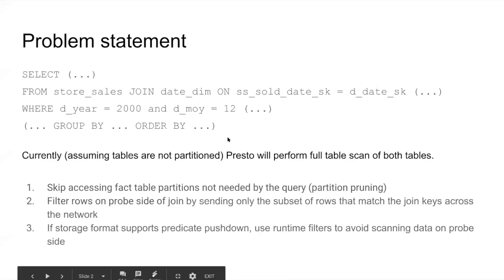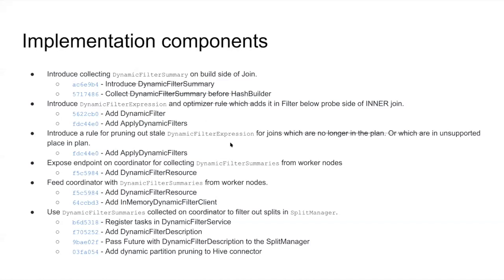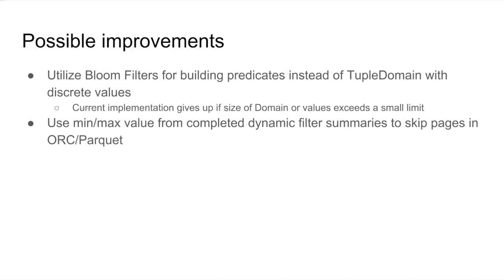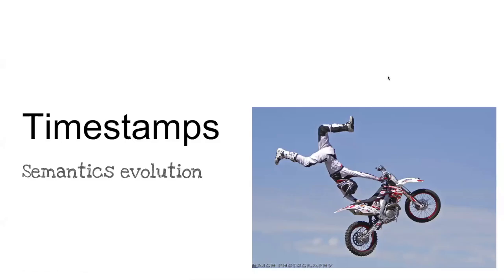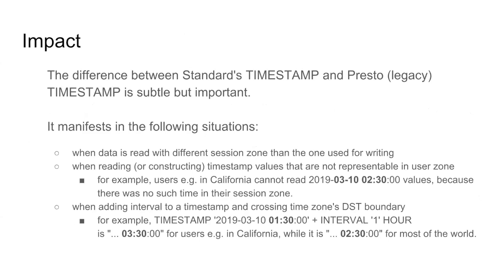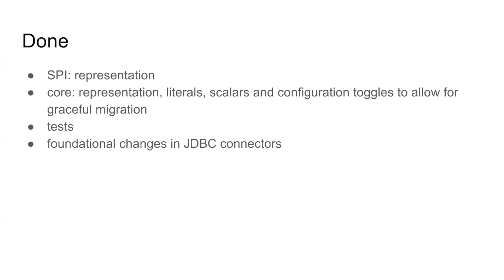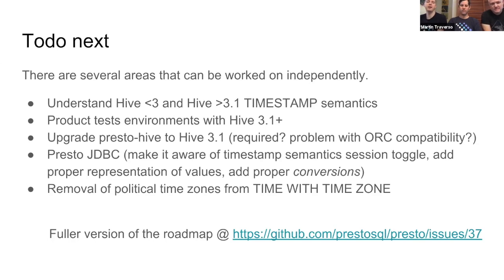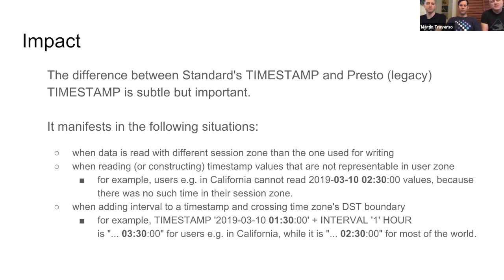Presto Community Meeting 2019-03-13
This video is about Presto Community Meeting 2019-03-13

Agenda:
* Dynamic Filtering
* Changes to TIMESTAMP semantics